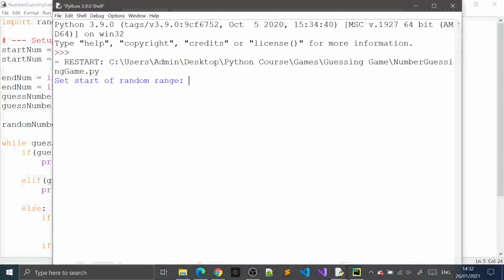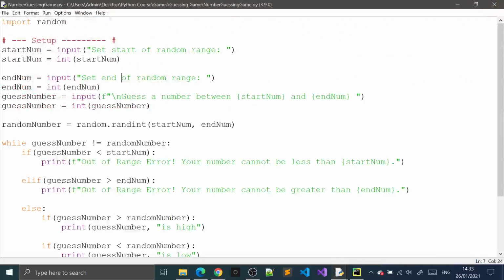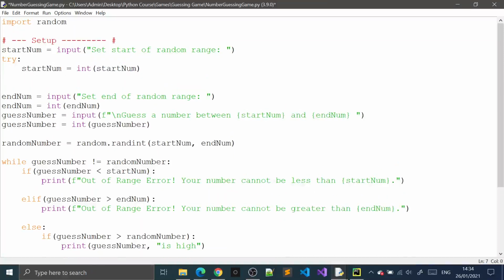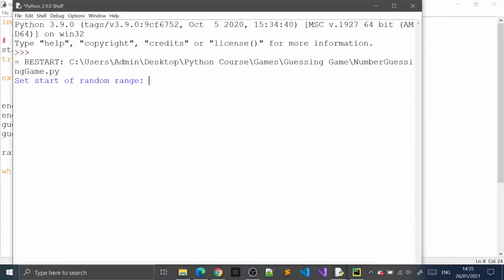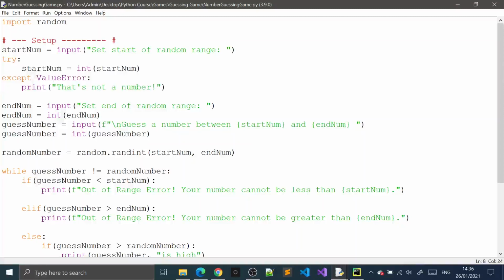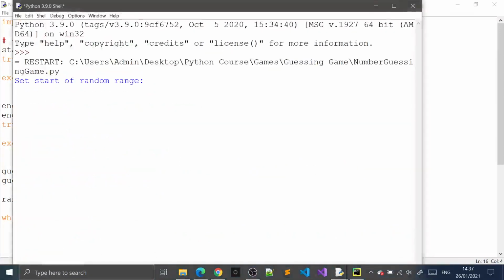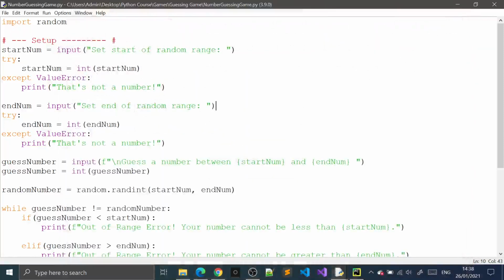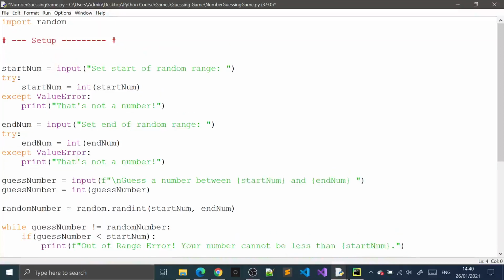3 error handling